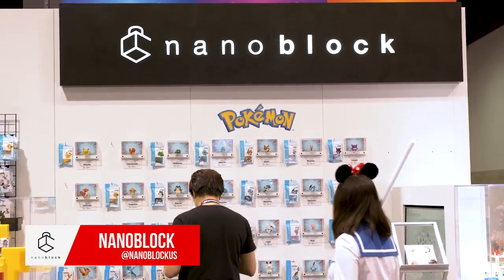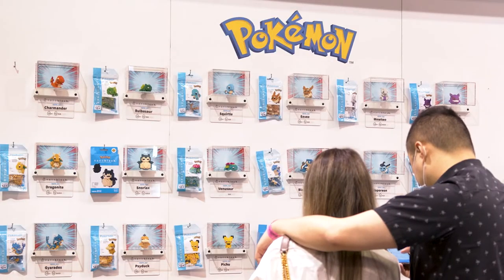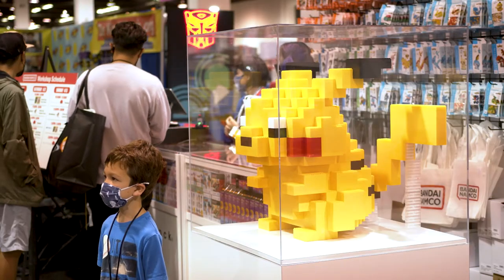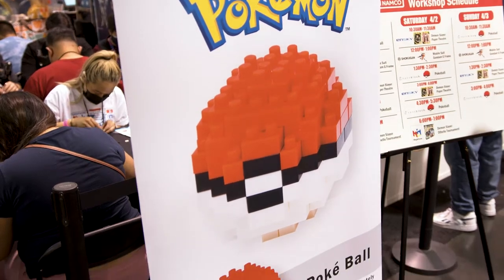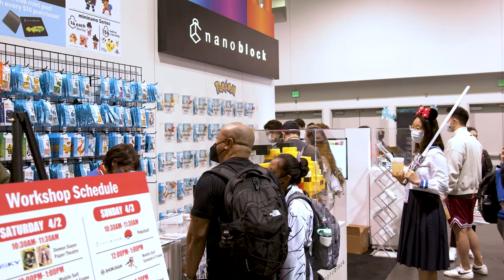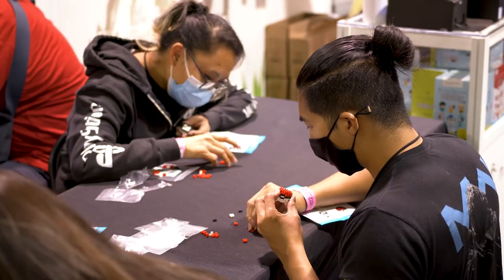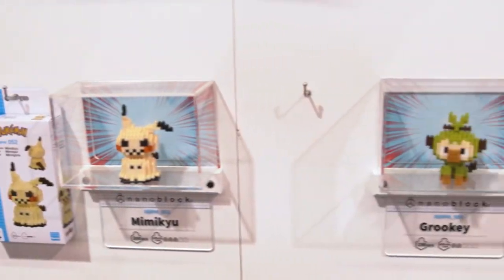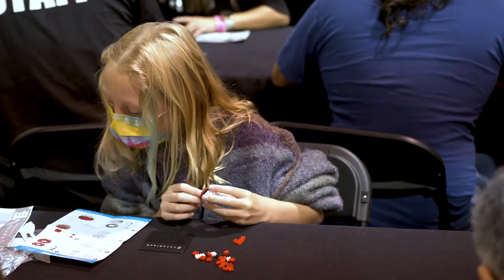WonderCon Highlights - Nanoblock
We held free workshops to allow attendees to build an exclusive Pokémon Nanoblock at WonderCon2022.

Be sure to give this video a thumbs up and subscribe to our channel for more content like this, and remember to hit that bell notification to stay informed about future videos and releases!

ABOUT BNTCA
Bandai Namco exists to share dreams, fun, and inspiration with people around the world. Connecting people and societies in the enjoyment of uniquely entertaining products and services, we’re working to create a brighter future for everyone.

Bandai Namco Toys & Collectibles America Inc. exists to share dreams, fun and inspiration with people around the world. Connecting people and societies in the enjoyment of uniquely entertaining products and services, we’re working to create a brighter future for everyone.  The company is a leader in developing engaging, quality toys that capture children’s and collector’s imaginative spirit and provide endless “Fun For All into the Future”.

Bandai Namco Toys & Collectibles America Inc. is the manufacturer and master toy licensee of some of the most popular brands in collectibles, children’s toys and entertainment today, including Tamagotchi®, DragonBall®, Vital Hero, Anime Heroes®, Bandai Hobby, Gundam, Storm Collectibles, Flame Toys, & Studio Ghibli.